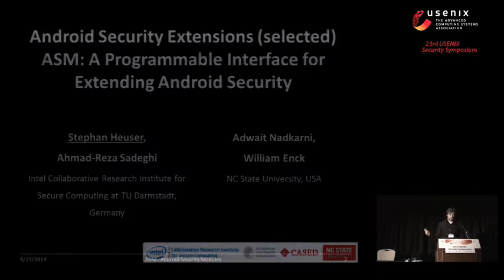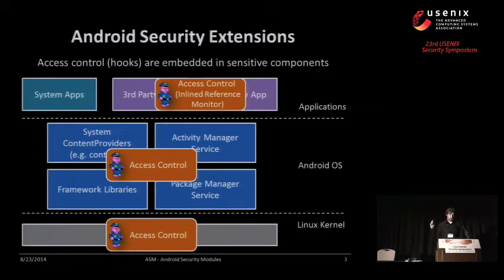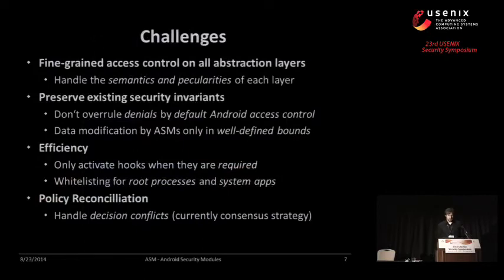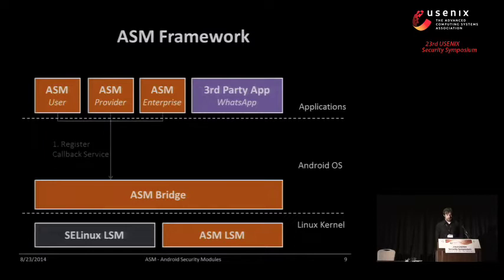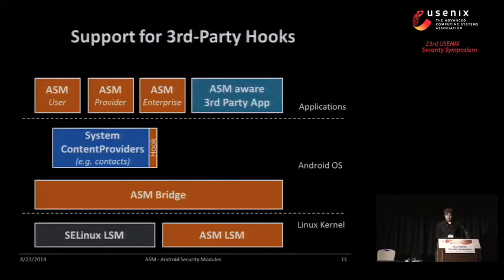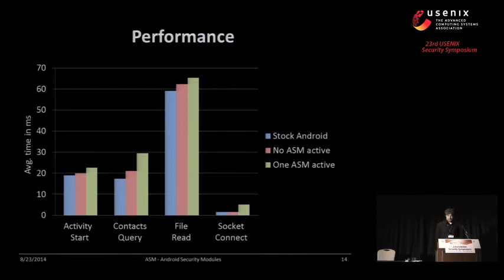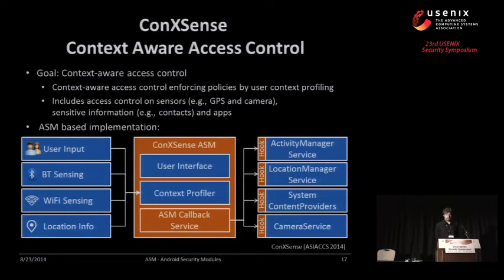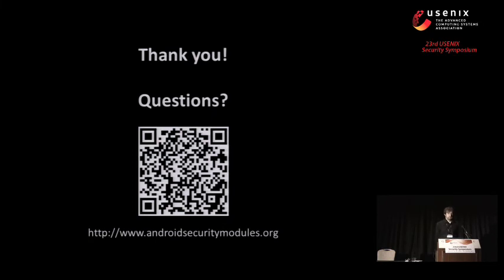USENIX Security '14 - ASM: A Programmable Interface for Extending Android Security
ASM: A Programmable Interface for Extending Android Security

Stephan Heuser, Intel CRI-SC at Technische Universität Darmstadt; Adwait Nadkarni and William Enck, North Carolina State University; Ahmad-Reza Sadeghi, Technische Universität Darmstadt and Center for Advanced Security Research Darmstadt (CASED)

Android, iOS, and Windows 8 are changing the application architecture of consumer operating systems. These new architectures required OS designers to rethink security and access control. While the new security architectures improve on traditional desktop and server OS designs, they lack sufficient protection semantics for different classes of OS customers (e.g., consumer, enterprise, and government). The Android OS in particular has seen over a dozen research proposals for security enhancements. This paper seeks to promote OS security extensibility in the Android OS. We propose the Android Security Modules (ASM) framework, which provides a programmable interface for defining new reference monitors for Android. We drive the ASM design by studying the authorization hook requirements of recent security enhancement proposals and identify that new OSes such as Android require new types of authorization hooks (e.g., replacing data). We describe the design and implementation of ASM and demonstrate its utility by developing reference monitors called ASM apps. Finally, ASM is not only beneficial for security researchers. If adopted by Google, we envision ASM enabling in-thefield security enhancement of Android devices without requiring root access, a significant limitation of existing bring-your-own-device solutions.